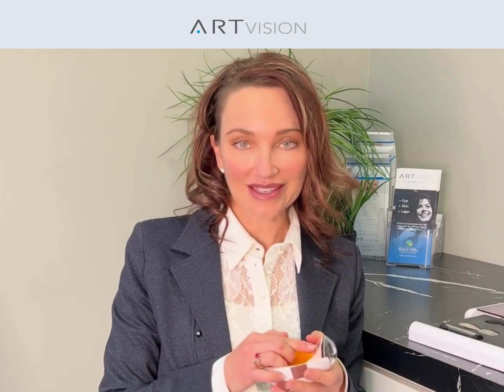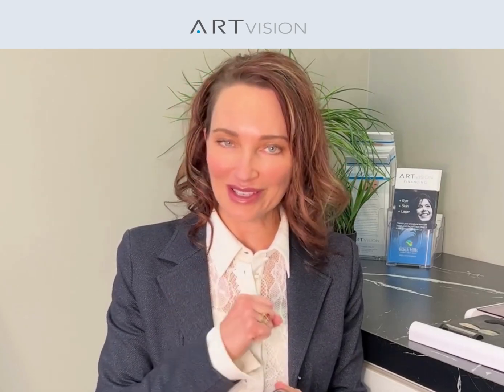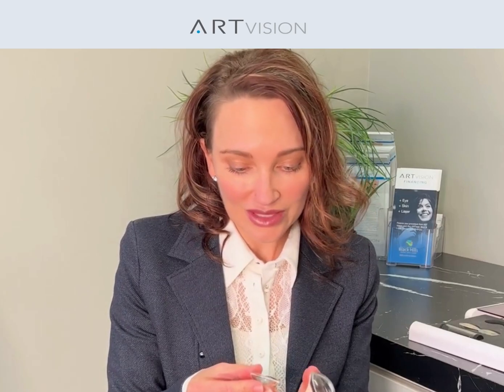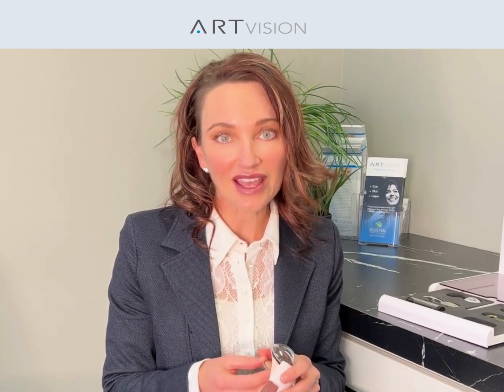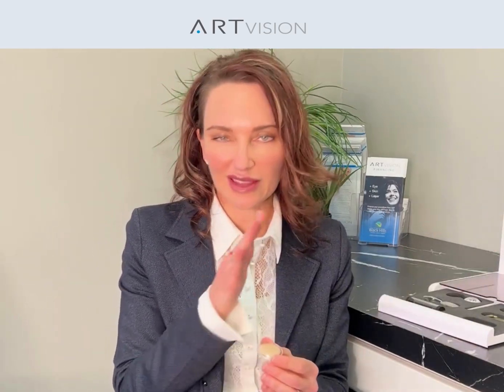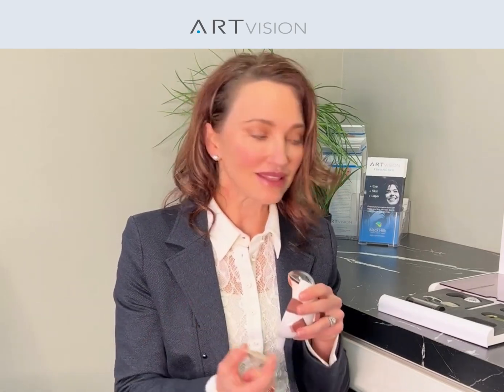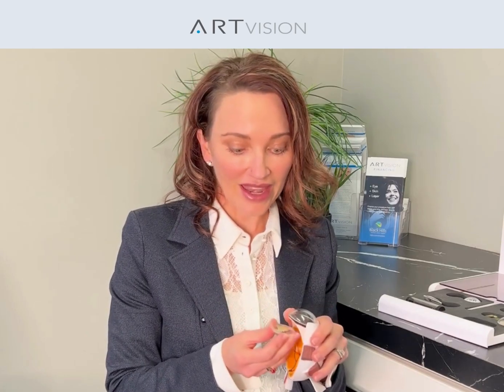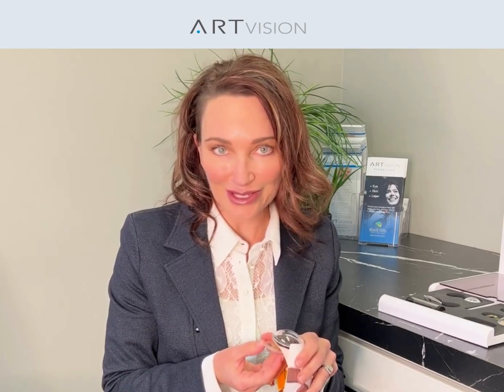#4 How do we remove a cataract during surgery?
The standard cataract removal procedure is somewhat straightforward. Each individual will receive a new customized lens based upon their unique anatomy.  After numbing your eyes and providing sedation to help you relax, Dr. Tendler will place an eyelid holder to allow the lids to remain out of the way as the surgery progresses.  Next, a small incision will be made just large enough to pass (microscopic) surgical instruments through. Then, ultrasonic waves are used to break up the cataract into very small pieces before suctioning them away. Finally, your new intraocular lens is inserted into the eye, replacing the cataract that was removed.